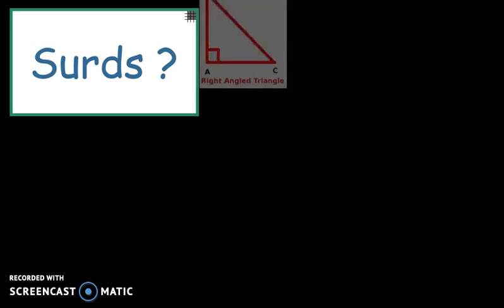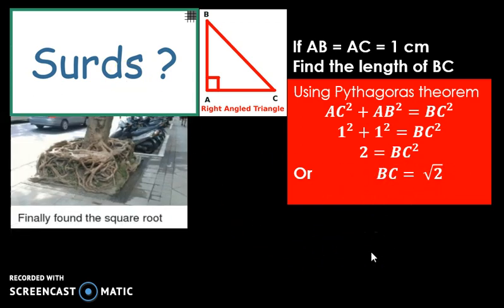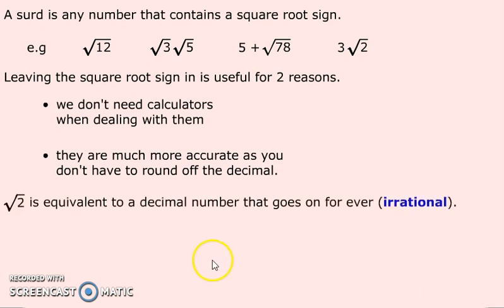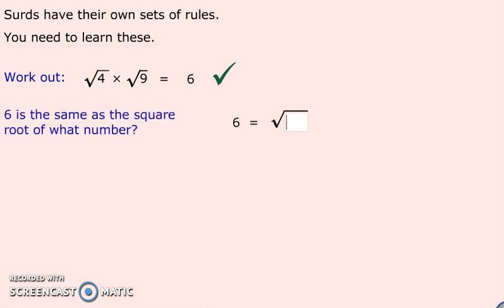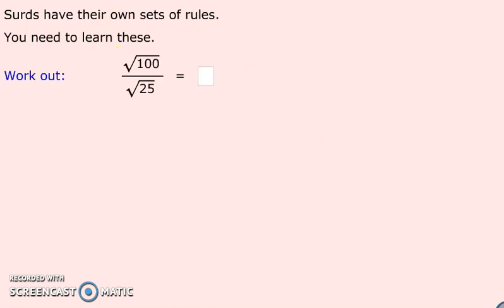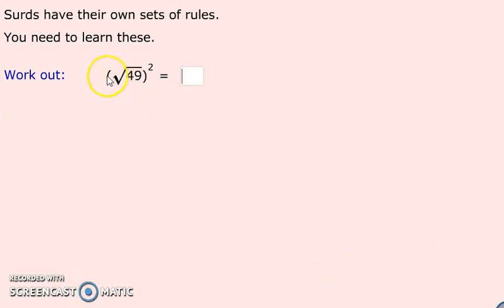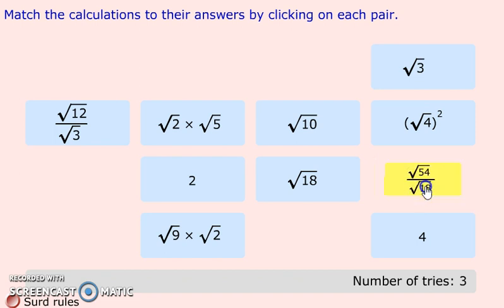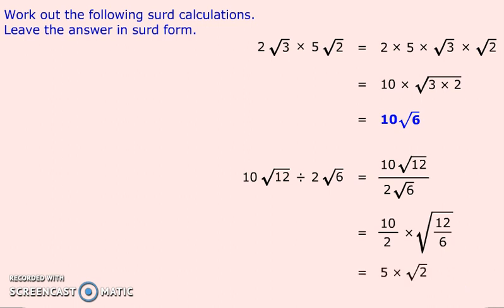Surds Lesson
A introductory lesson on Surds. IGCSE GCSE , MYP PYP Middle School High School using myimaths.co.uk